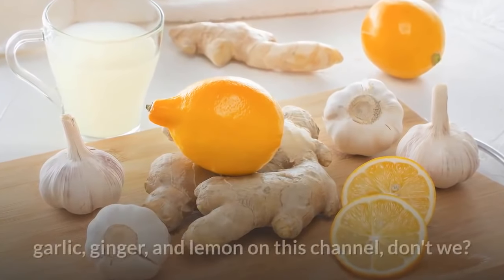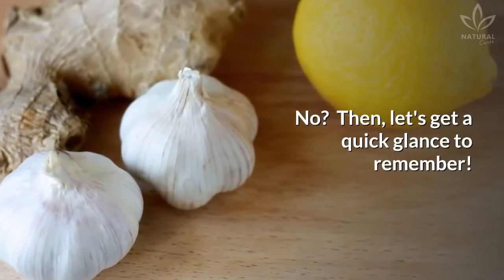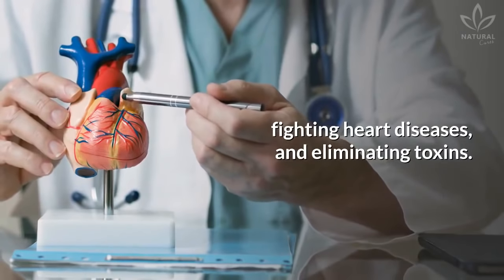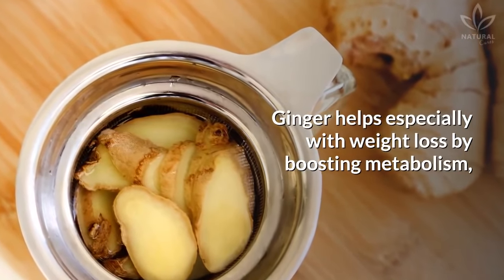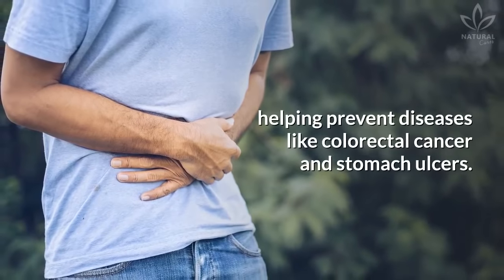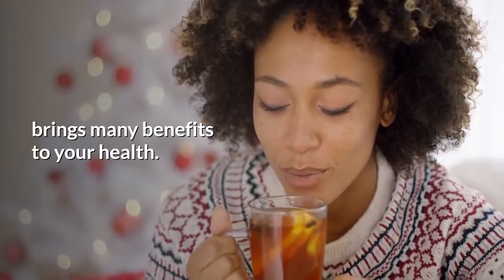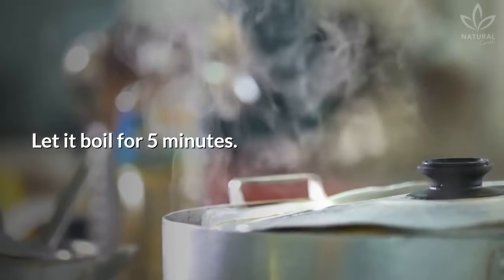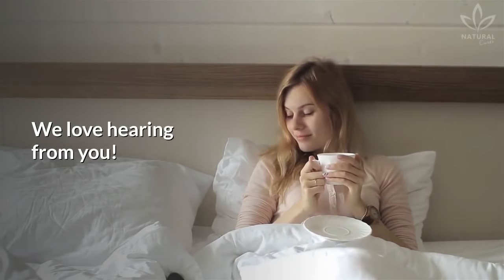How to Make "Lemon Ginger Garlic Water" To Supercharge Your Health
We talk a lot about the benefits of garlic, ginger, and lemon on this channel, don't we?

In today's video, you will find out why you should drink water with lemon, ginger, and garlic!

Even though we have already talked about the benefits of each one these ingredients, do you remember all of them? No? Then, let's get a quick glance to remember!

Garlic stimulates the immune system and acts as an antiviral and antibiotic.

Lemon is an excellent homemade medicine for detox, as it is rich in potassium and chlorophyll.

Ginger helps especially with weight loss by boosting metabolism, relaxing the gastrointestinal system, and preventing nausea and vomiting.

The tea made of garlic, ginger and lemon is a great help to treat colds and also brings many benefits to your health.

Attention: this tea must not be consumed by hypertensive patients.

0:00 Lemon Ginger Garlic Water Benefits
0:25 Garlic Benefits
0:41 Lemon Benefits
0:56 Ginger Benefits
1:27 Lemon Ginger Garlic Water Recipe